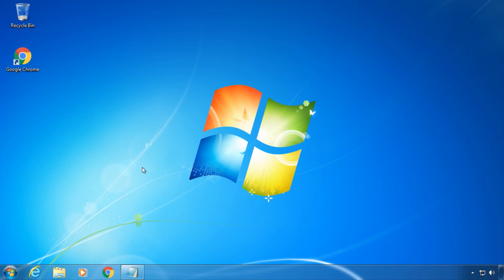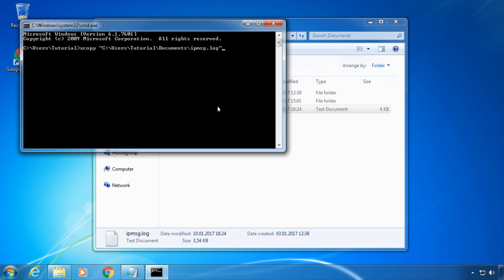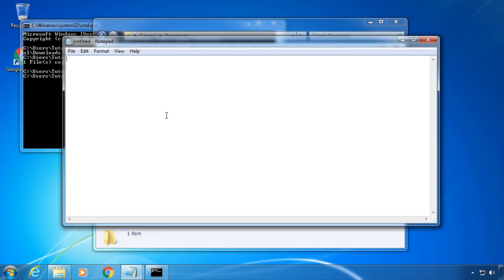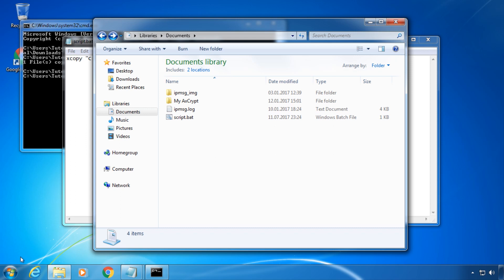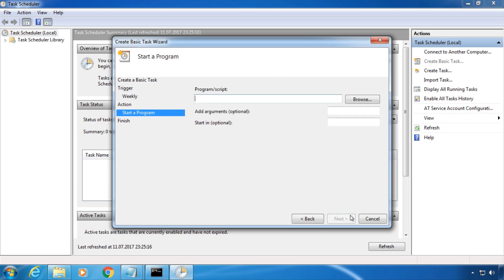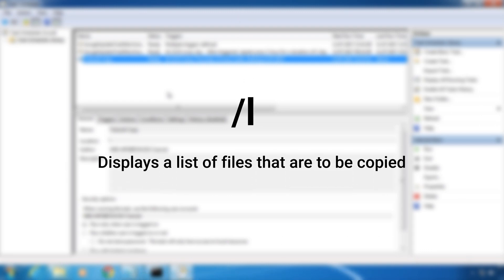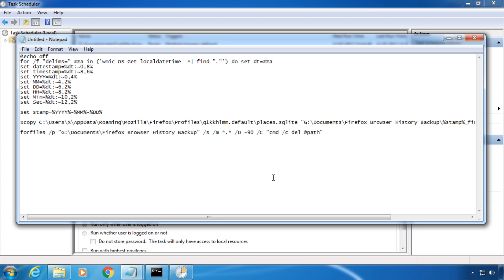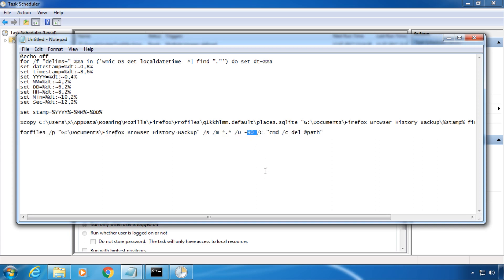The Easy Guide To Automatic Backup in Windows with XCOPY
Learn how to use XCOPY, a built-in copy tool for Windows. This tutorial shows the basics of XCOPY and an example for how to backup the Firefox Browser History on a weekly basis, name the file with the current date and delete any copies older than 90 days. No need for third-party software!

You want to support me and my videos? Any amount is appreciated!